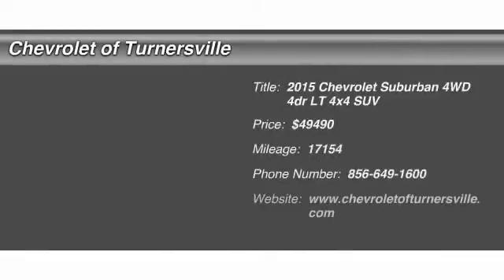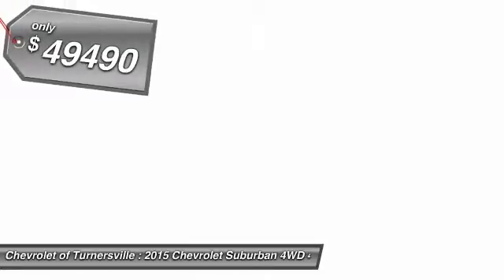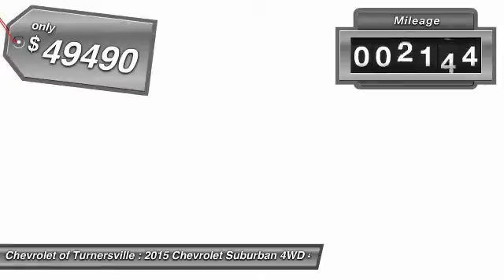2015 Chevrolet Suburban 4WD 4dr LT 4x4 SUV Turnersville NJ 08080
2015 Chevrolet Suburban 4WD 4dr LT 4x4 SUV